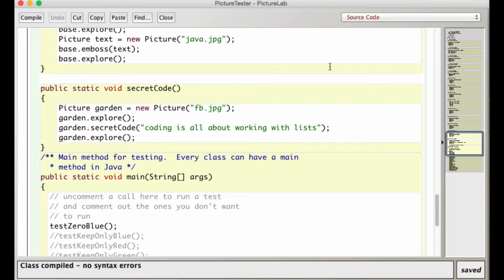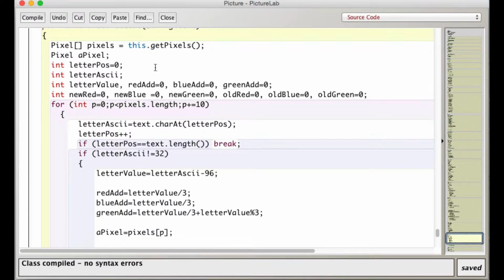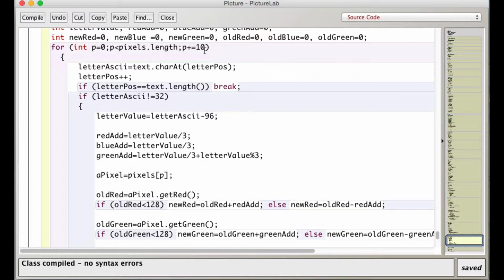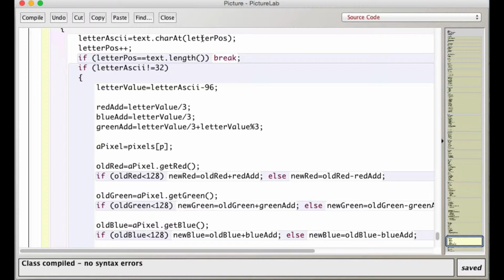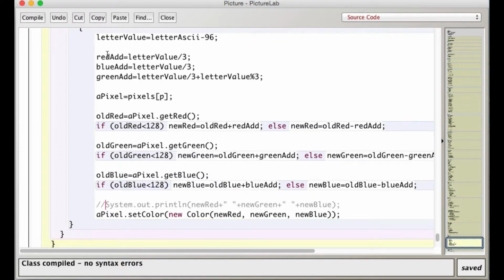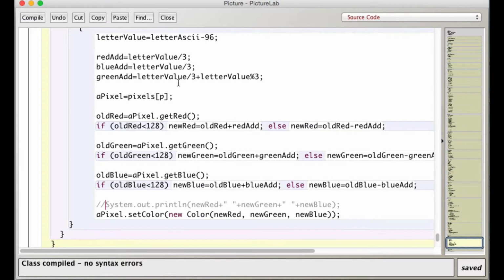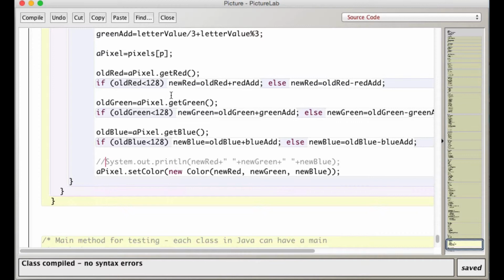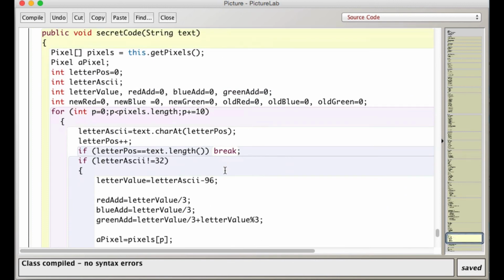Encoding a message in a picture